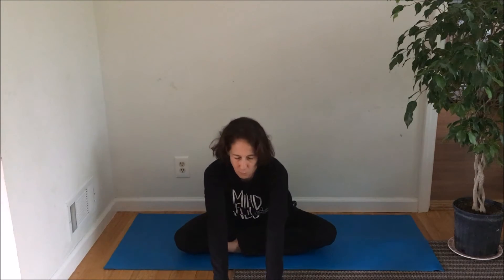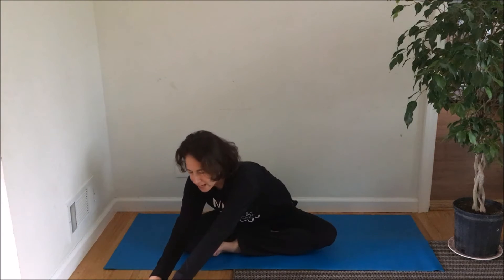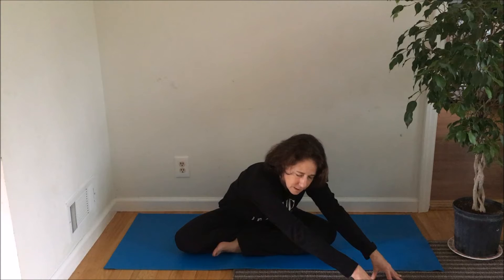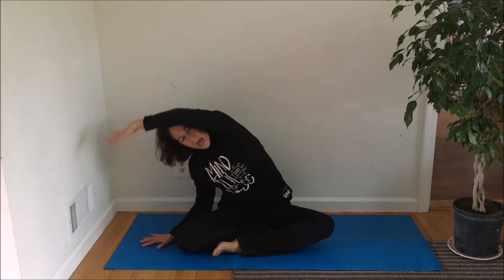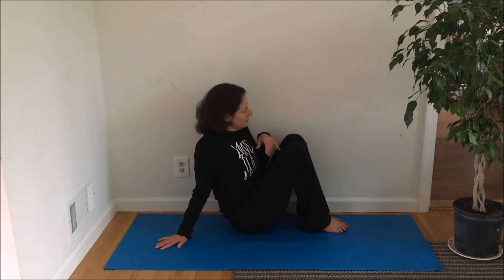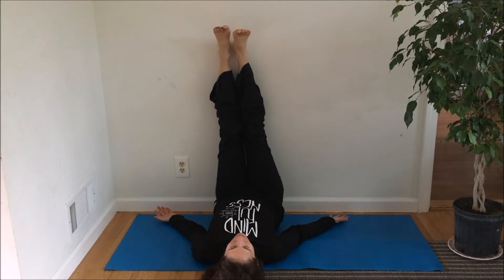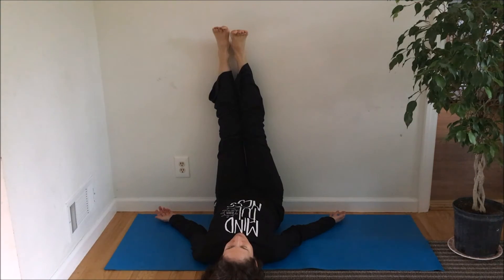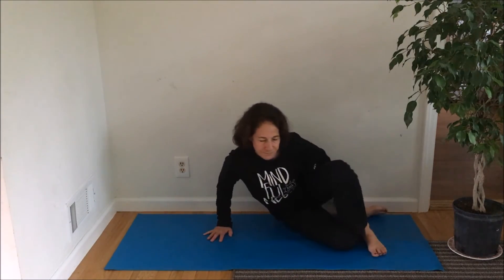Mindfulness Month: Day 25: Yoga for Young Athletes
This Yoga for Young Athletes video teaches young athletes and kids of all ages, stretching, strengthening and calming techniques to use everyday which help prevent injury and help them de-stress and calm their bodies.